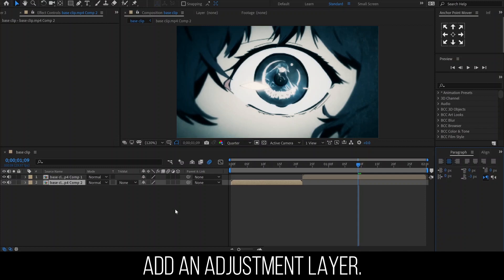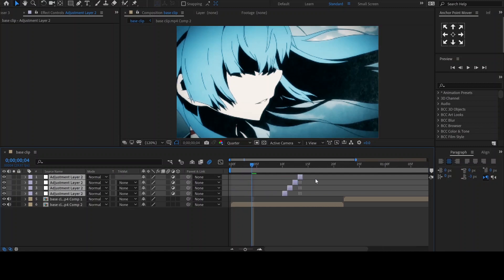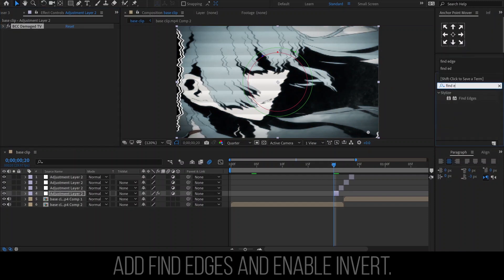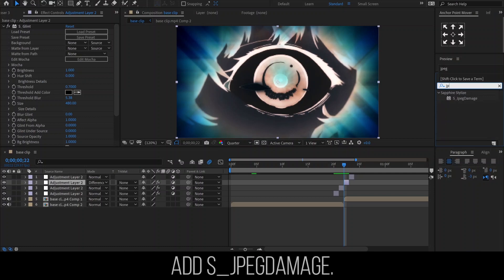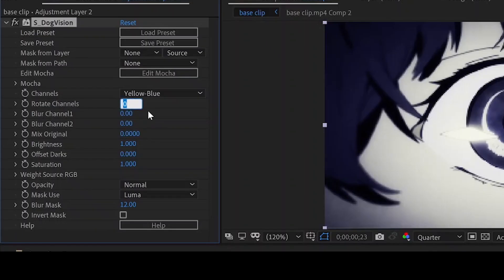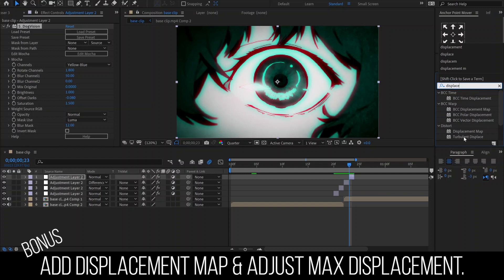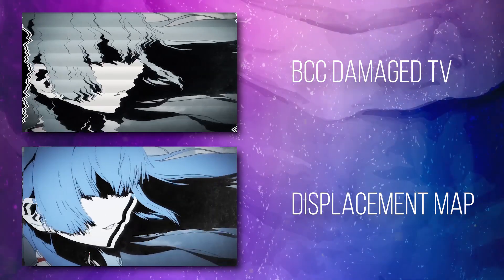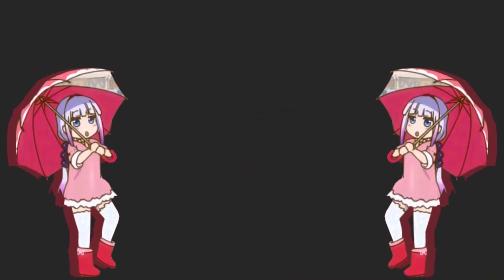1 FRAME GLITCH /JUGG TRANSITION: AFTER EFFECTS AMV TUTORIAL (plug-ins required)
How to make the 1 FRAME GLITCH /JUGG TRANSITION: AFTER EFFECTS AMV TUTORIAL

Hello Guys, Today I will show you how to make the 1 FRAME GLITCH TRANSITION. In this tutorial we will be using the Sapphire Plug in and BCC plug in and Omino Plugin

For the 1 FRAME GLITCH TRANSITION, it is basically adding glitch effects to individual 1 frame adjustment layers, and aligning these bit of adjustment layer at the top of the two transitioning clips.

Example of effects that can be used include
BCC Damaged TV
Displacement Map
S_DogVision
S_FilmDamage
Find Edges
S_Glint
S_JpegDamage
Omino Diffusion
S_Posterize
S_Pseudo Color
S_Tv Damage
S_Flicker
Warp

NB
One point to note that can really bring about a different effect to added effects is changing the BLENDING MODE of the Adjustment layer. As shown in the tutorial, I changed the Blending mode of the Adjustment Layer from NORMAL to DIFFERENCE that had the Glint effect, and this changed it from having a strong glow to having a very strong inverted appearance